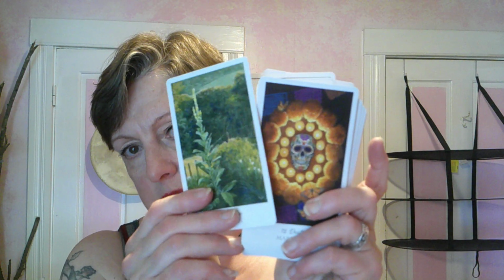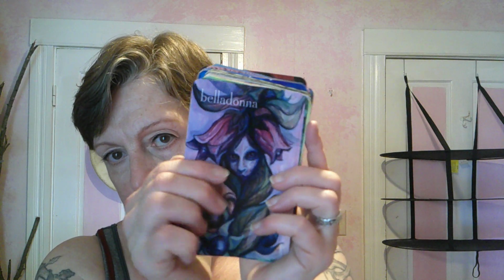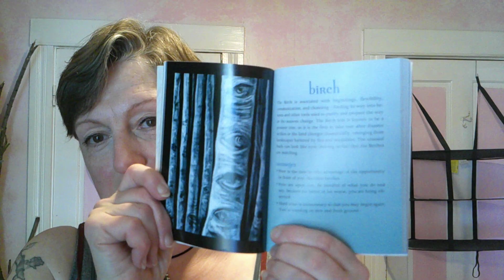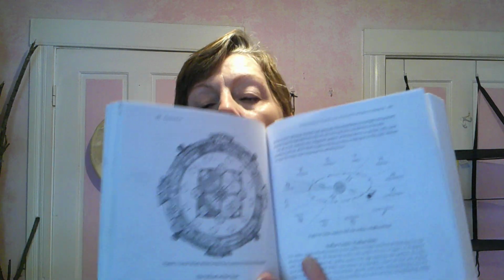Decks and Books for August 2023 | What I plan to read & work with for the month ahead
Mentioned in this video:

Scribd ebook subscription service
Elemental Witchcraft: A Guide to Living a Magickal Life Through the Elements by Heron Michelle
Modern Witchcraft with the Greek Gods by Jason Mankey and Astraea Taylor
The Cloisters by Katy Hays
Finding the Fool by Meg Jones Wall
The Herbcrafter's Tarot by Joanna Powell Colbert and Latisha Guthrie
The Liminal Spirits Oracle by Laura Tempest Zakroff
The Shadowscapes Tarot by Stephanie Pu Min Law and Barbara Moore